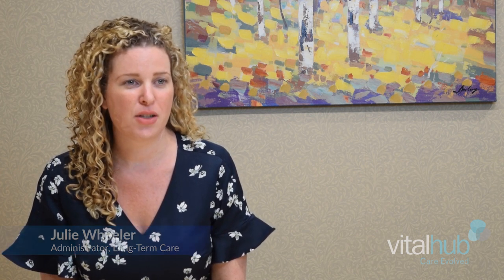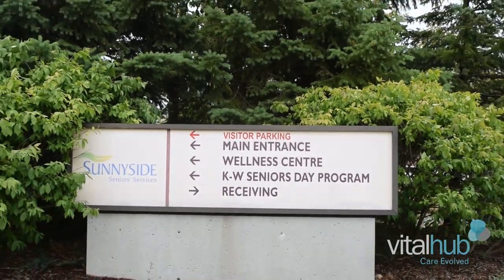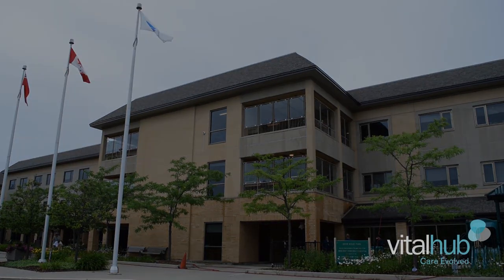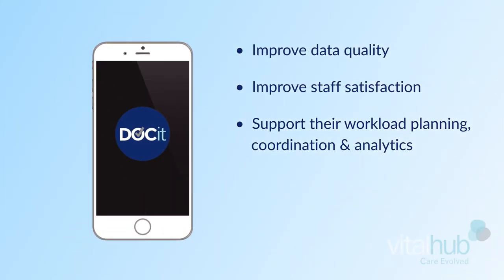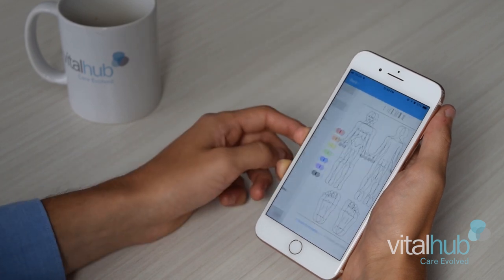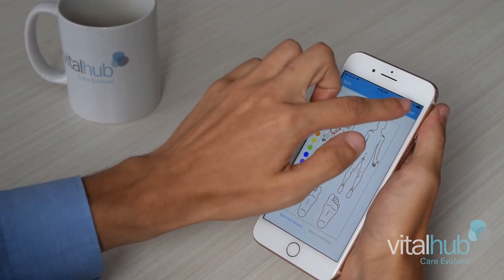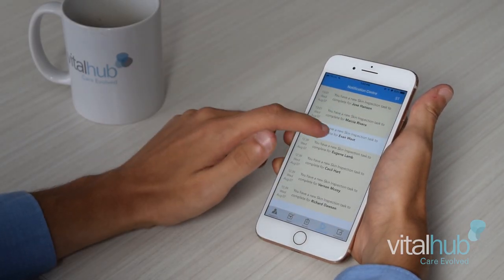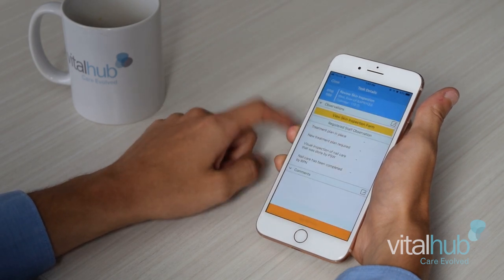DOCit, Innovation in Long-Term Care: Customer Success Story - with Sunnyside Home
DOCit is a brand new innovation in long-term care which mobile enables front-line staff, improving workflow, data quality, staff satisfaction, and overall quality of care.

Sunnyside Home is a long-term care home owned by the Region of Waterloo in the Stanley Park area of Kitchener. Sunnyside Home’s 263 residents are part of a vibrant community in a park-like setting on campus of services for older adults.

ABOUT VITALHUB

VitalHub develops mission-critical technology solutions for Health and Human Services providers in the Mental Health (Child through Adult), Long Term Care, Community Health Service, Home Health, Social Service and Acute Care sectors. VitalHub technologies include Blockchain, Mobile, Patient Flow, Web-Based Assessment, and Electronic Health Record solutions.